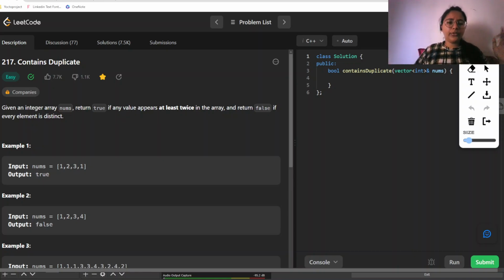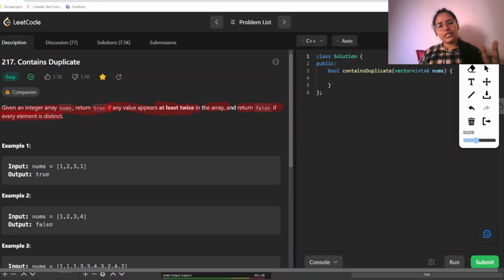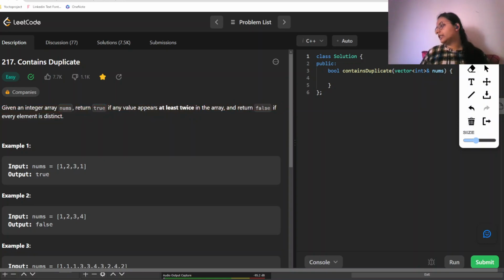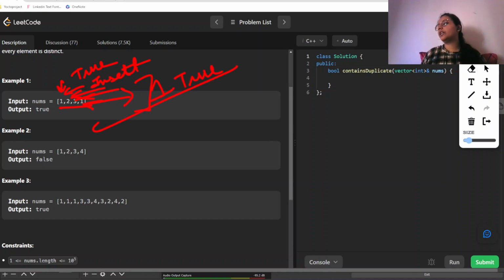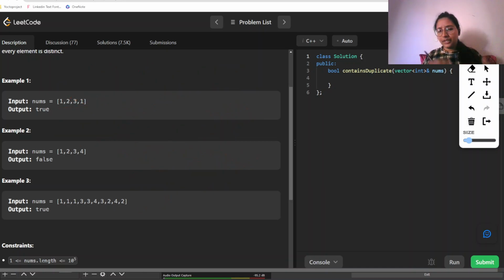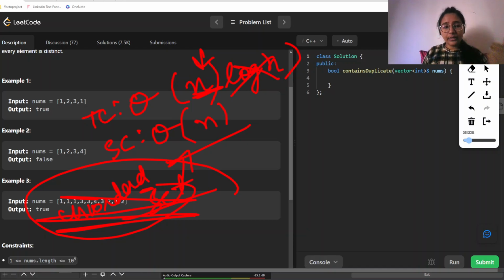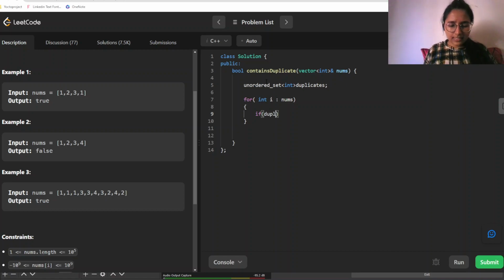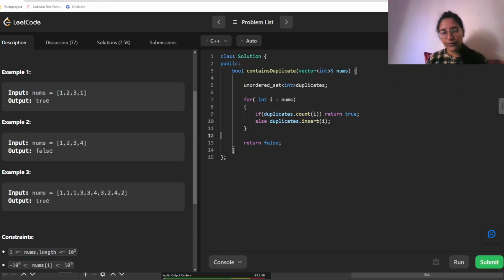Leetcode 217 || Contains Duplicate|| Leetcode Easy|| Hashing || cpp || Blind 75